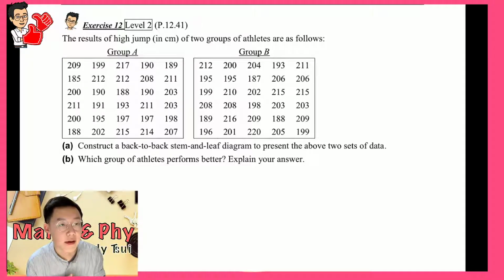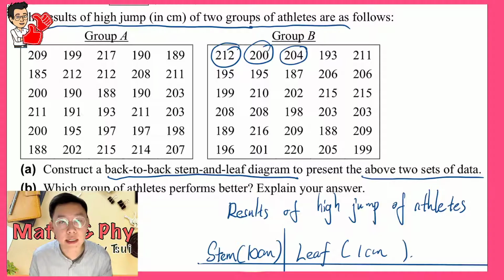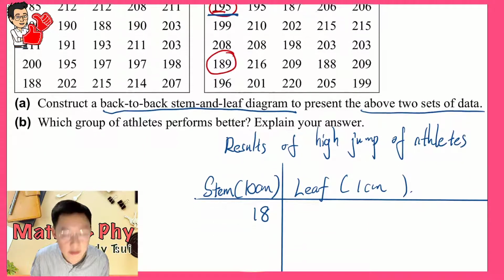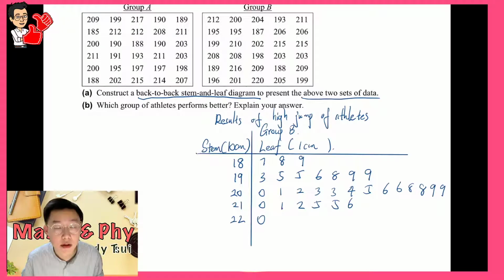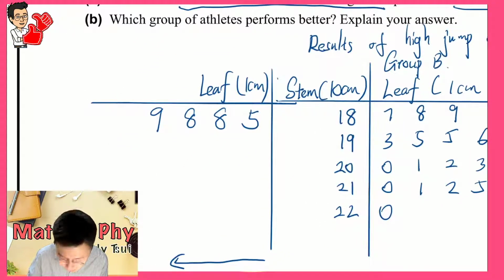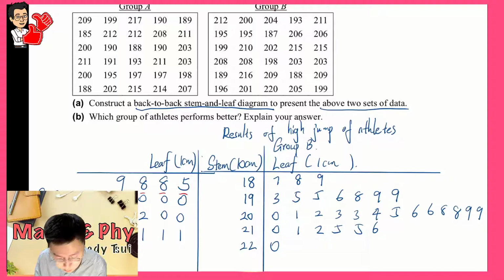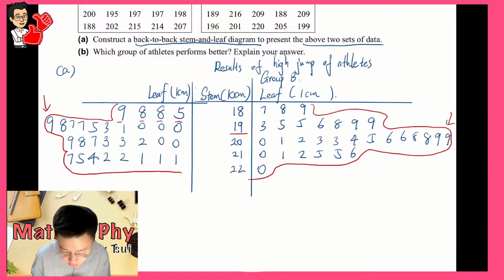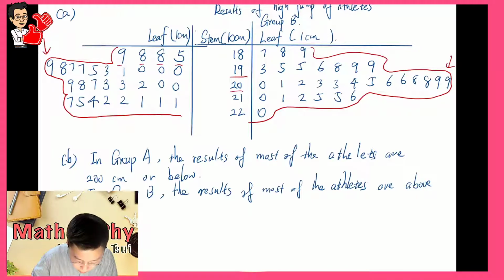Kennedy Tsui- Maths S1 Ch.12 Ex.12 (Stem-and Left diagram/幹葉圖)(ENG)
Stem-and Left diagram/幹葉圖

希望可以幫助到大家隨時學好數學，作為各位DSE考生或正在學習相關topic學生的參考。如有任何意見，歡迎留言提出，感謝。